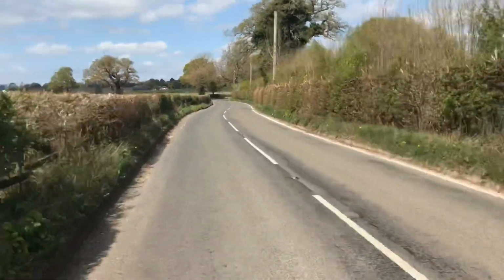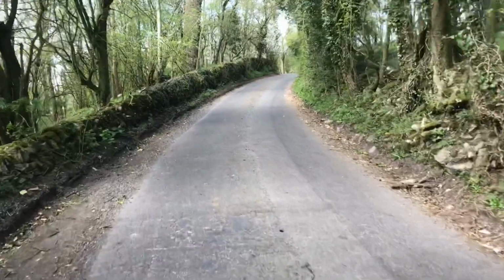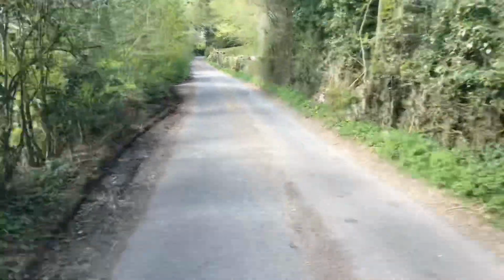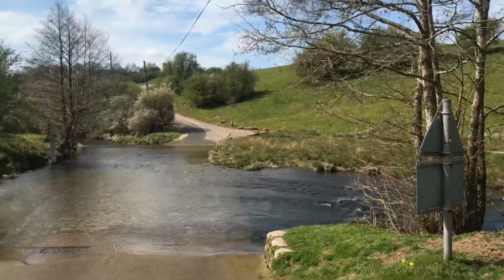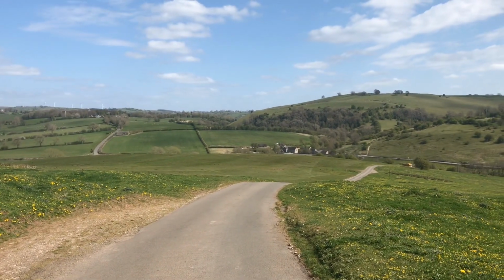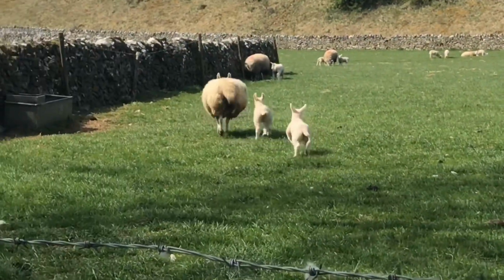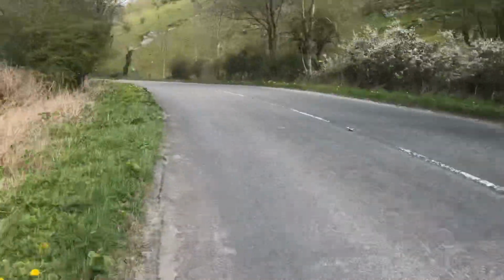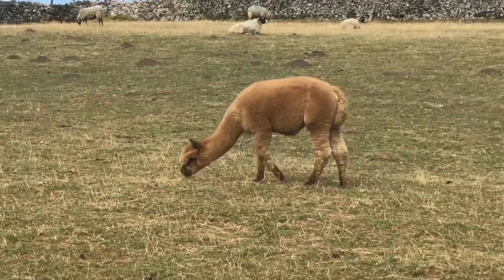Granny’s Day Out On The Bike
My Granny has been on lock down on her own for 4 weeks. She’s not left her house. So I thought I would make her this video and bring the outdoors indoors to cheer her up and keep her spirits high.